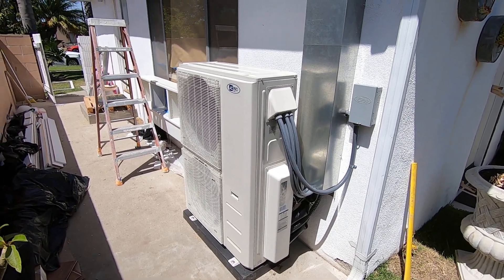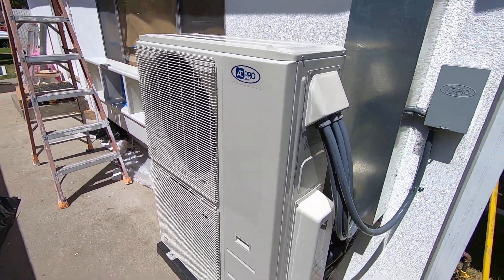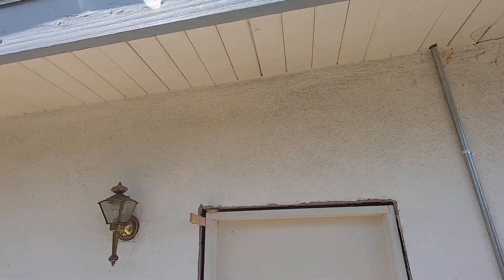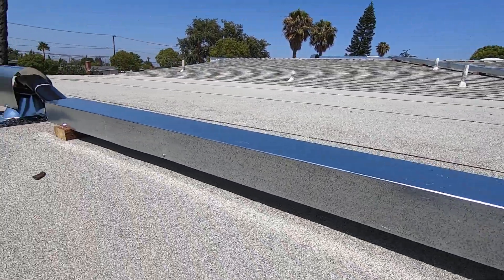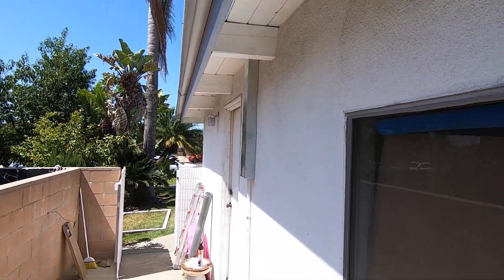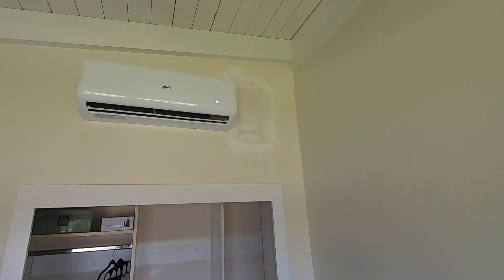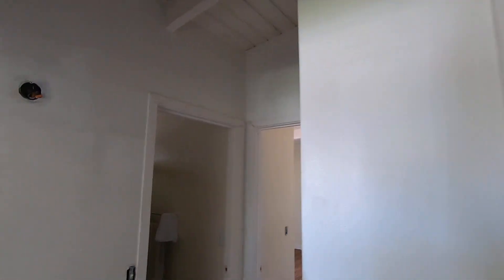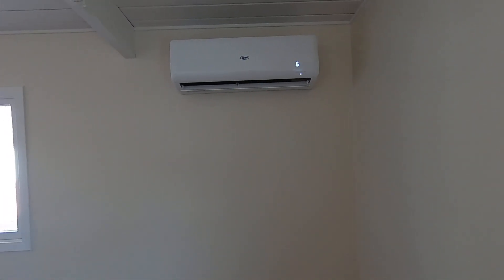Ductless Split System - AC PRO with 5 zones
In this video Nick with Albert Air talks about how they installed an AC PRO - five zone ductless split system. The condenser is a 4 ton variable speed 23+SEER heat pump condenser that runs two 18,000 BTU high wall fan coils and three 9,000 BTU high wall fan coils.

Albert Air Inc is a family owned an operated business specializing in residential and light commerciall heat and air coniditoning service and installation.